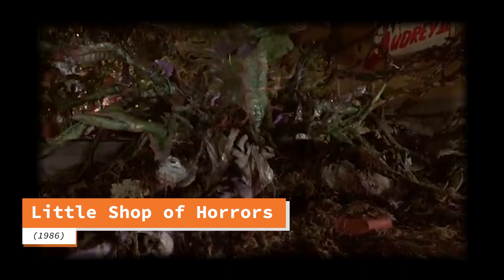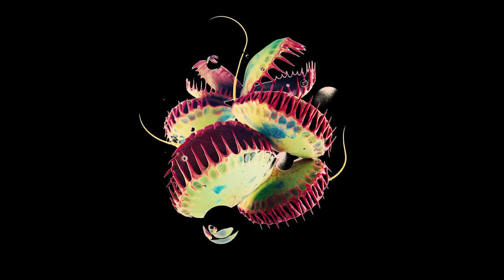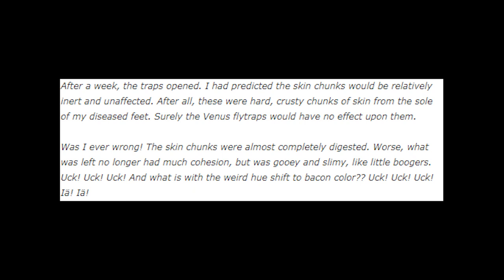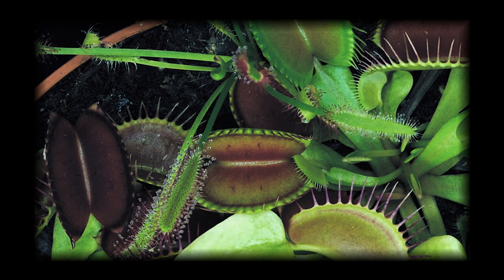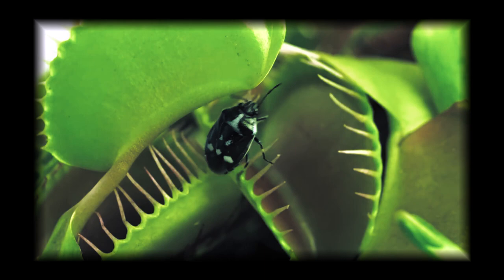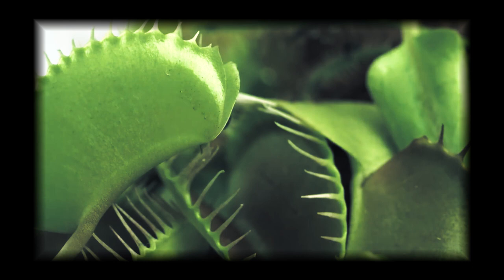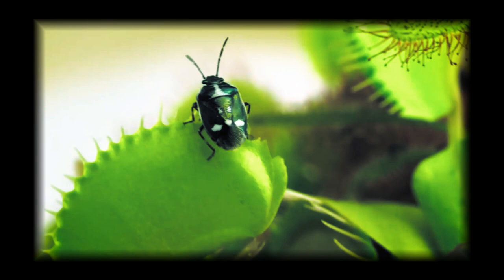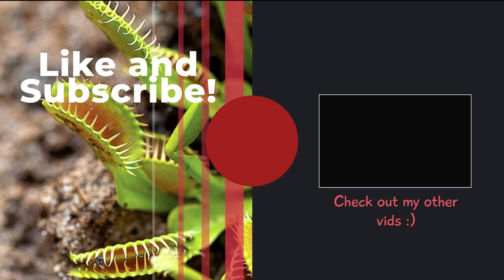5 Absolutely INSANE Facts About the Venus Flytrap!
I hope you were able to learn something new about venus flytraps.

Special thanks to Sal for helping me research info for the vid! :)